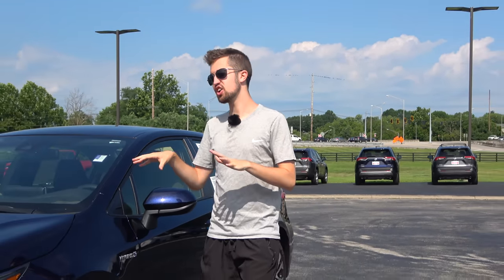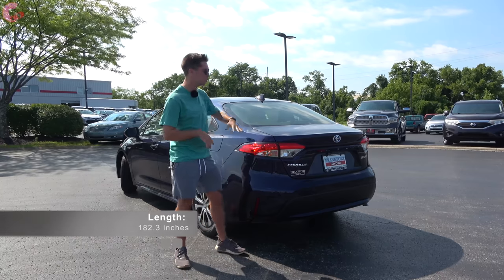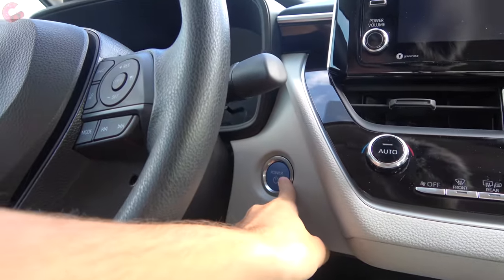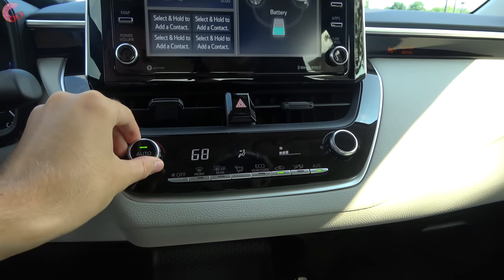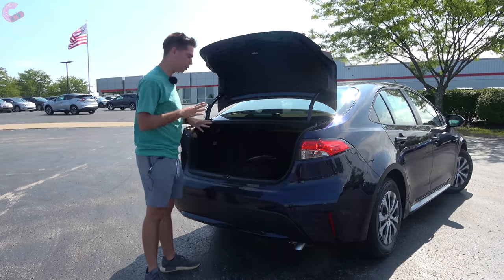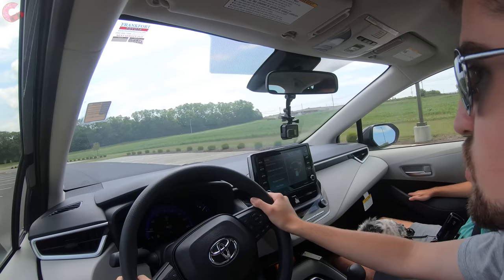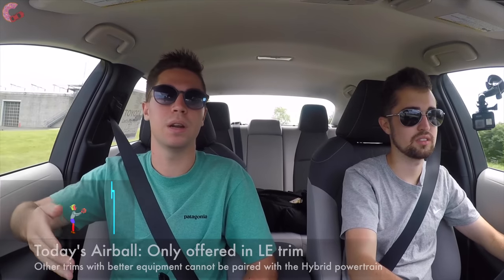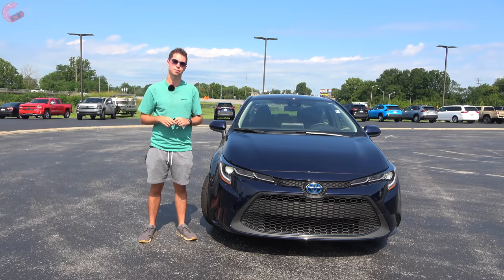2021 Toyota Corolla Hybrid // Is THIS the BEST Affordable Hybrid?? (53 MPG!)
The 2021 Toyota Corolla Hybrid gets some UPDATES while bringing fuel economy to a WHOLE NEW LEVEL! This is the most efficient Corolla ever, with an EPA estimated 52 MPG combined! But is it enough to beat the 2021 Honda Insight??